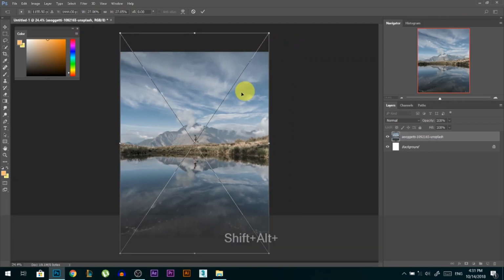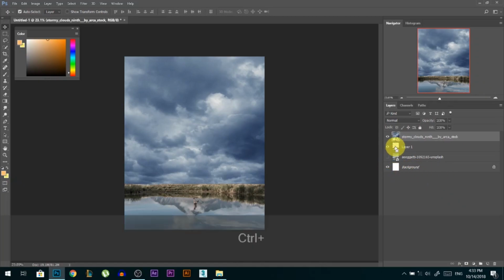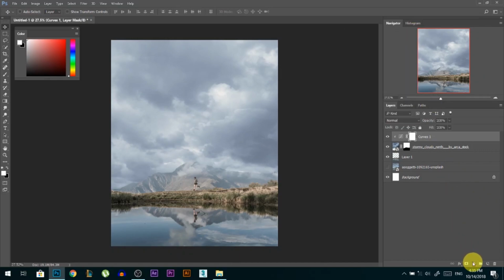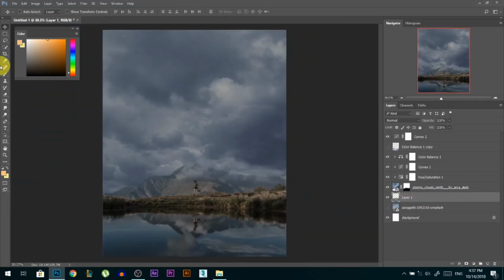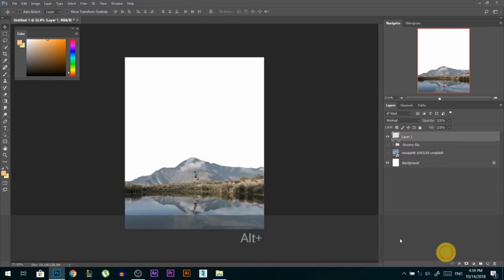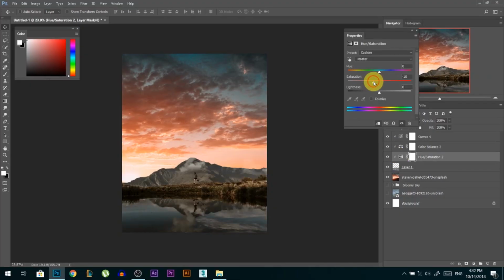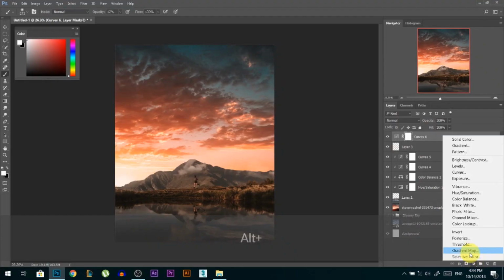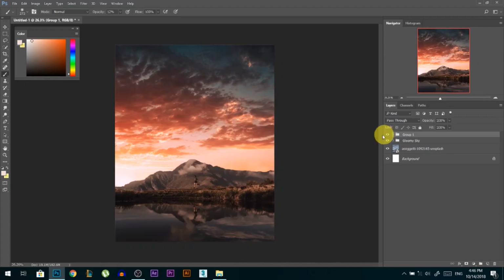Different Moods Same Photo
1. Cutting Sky Off
2. Adding New Sky
3. Blending the New Sky in (Value & Color)
4. Adding Realistic Touches
5. Color Grading the whole Image together